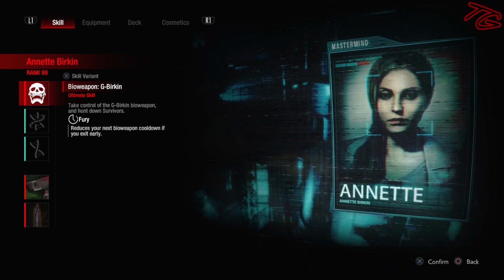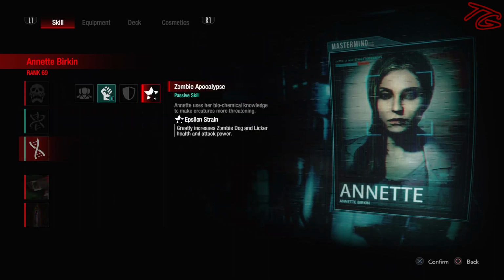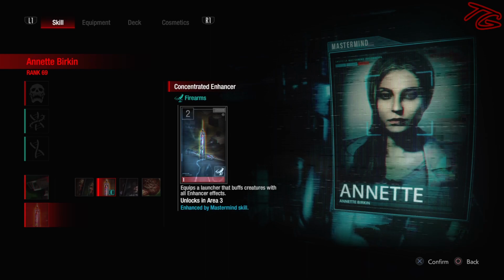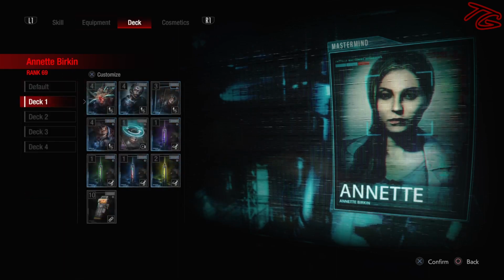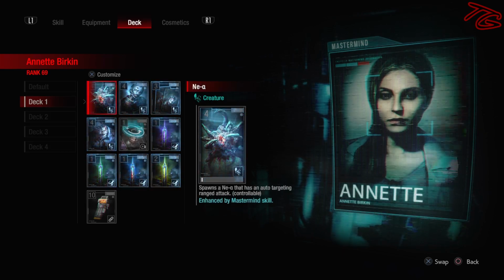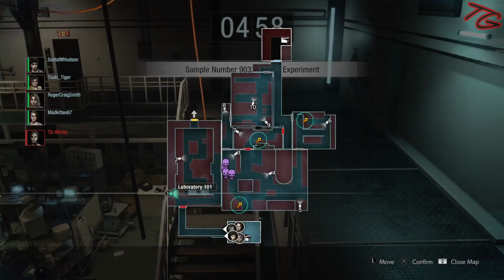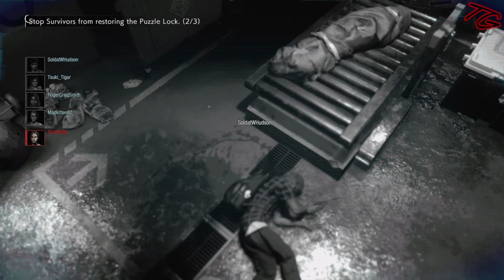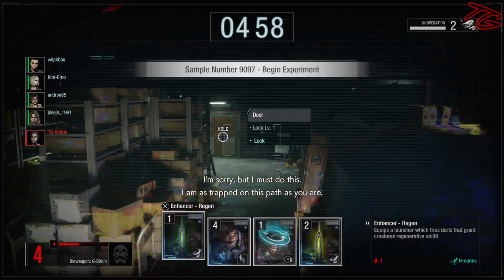Resident Evil Resistance - Sawbone Annette 2.0 Mastermind Build (October 8 Patch)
Resident Evil 3 multiplayer - Resident Evil Resistance build. Best Annette build. Resident Evil Resistance build guide. Resident Evil Resistance Annette Guide. Mastermind guide. How to win Resident Evil Resistance with Annette. How to play mastermind.